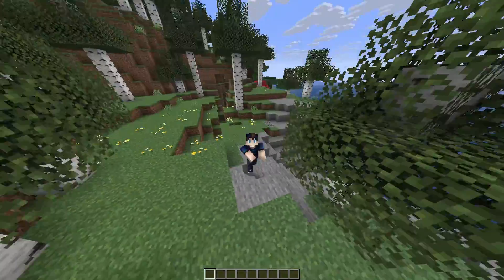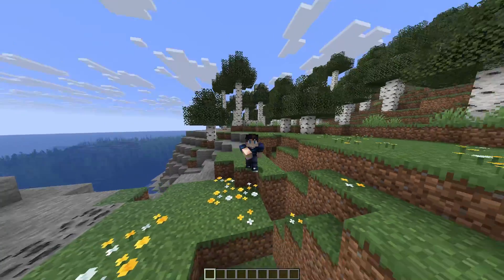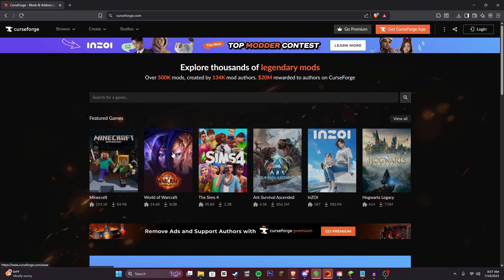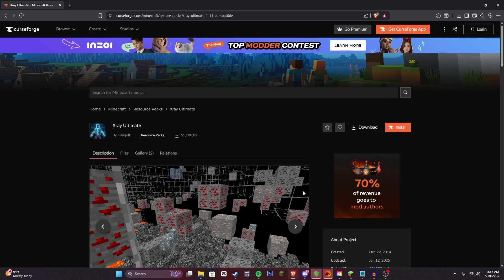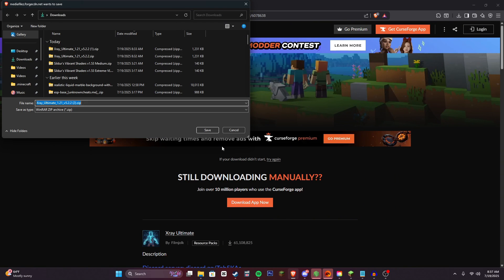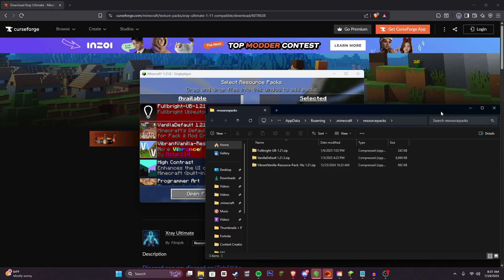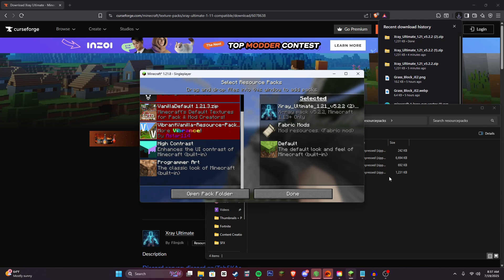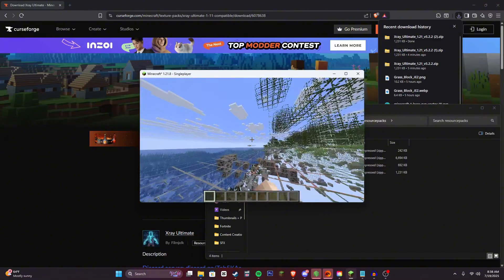How to Install Xray for Minecraft 1.21.8 (Quick & Easy Tutorial)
In this video, I'll show you step-by-step how to install Xray on Minecraft 1.21.8 quickly and easily. Whether you're looking for ores, caves, or hidden bases, this tutorial will help you set up everything you need.